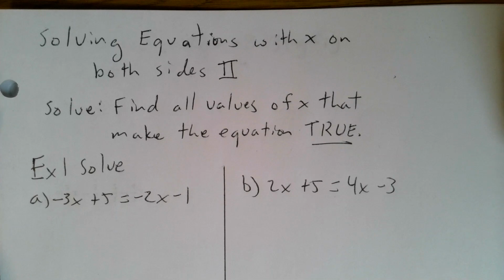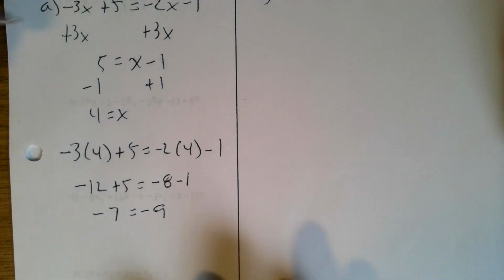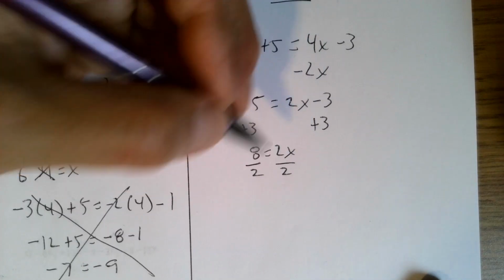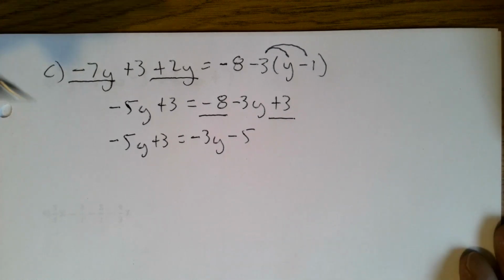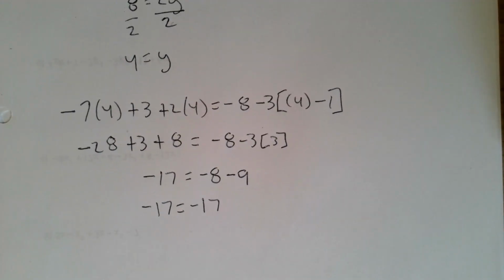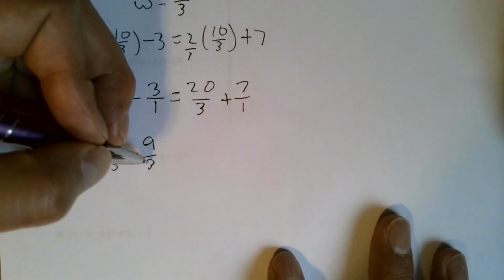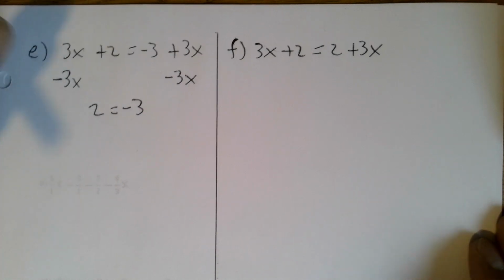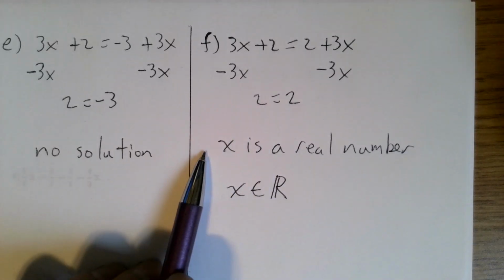MA 9 6.2.2 Solving Linear Equations with Variables on Both Sides II